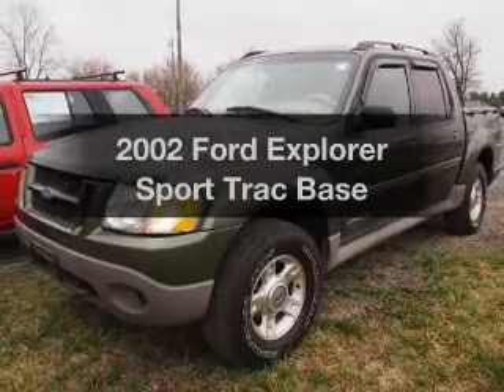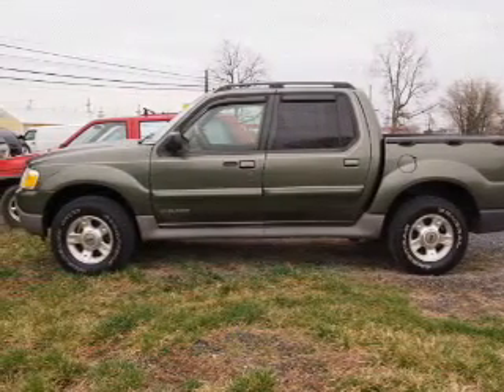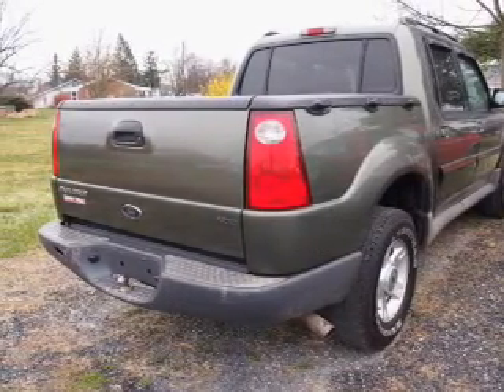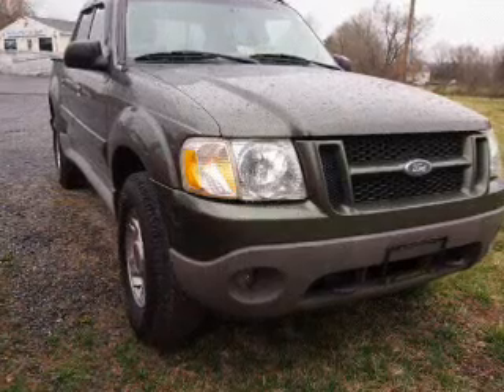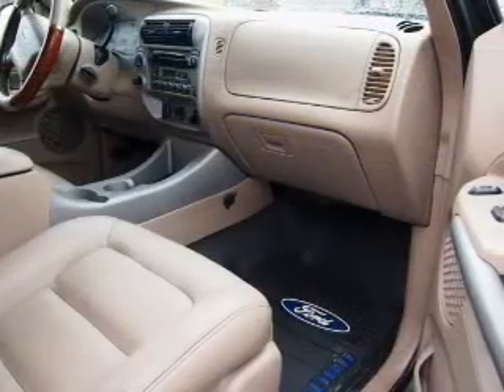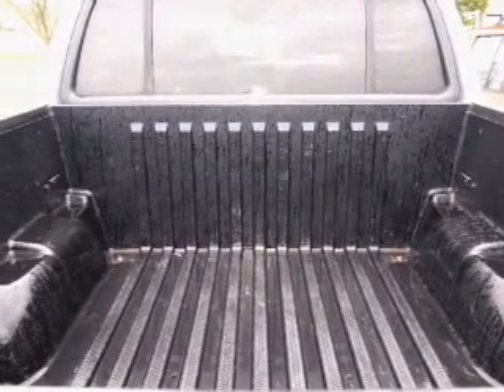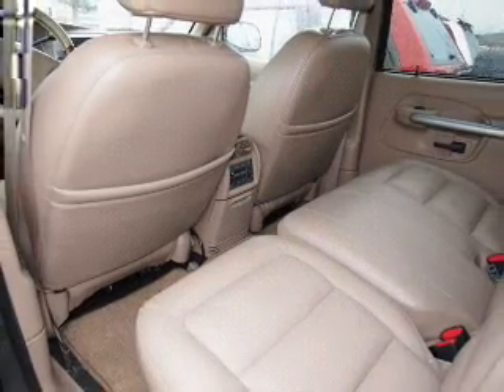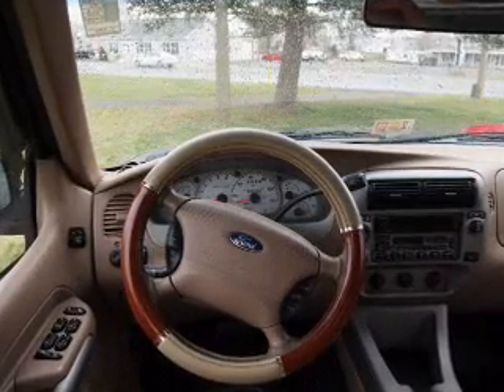2002 Ford Explorer Sport Trac - Winchester VA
Year: 2002
Make: Ford
Model: Explorer Sport Trac
Trim: Base
Engine: 4.0 liter 6 cylinder 12 valve
Transmission: Automatic
Color: Green
Mileage: 188244
Address:
3302 Valley Pike